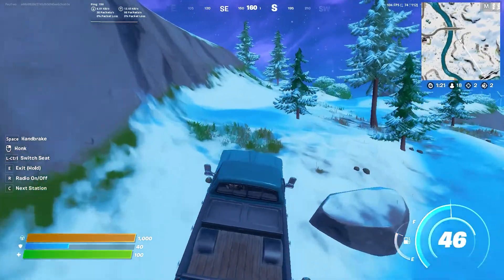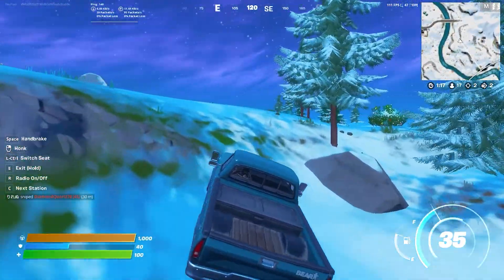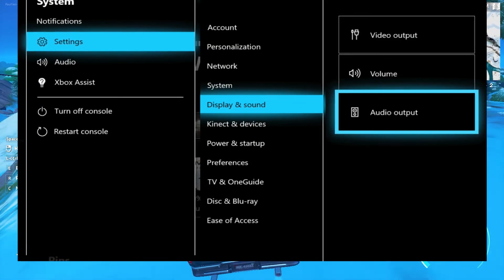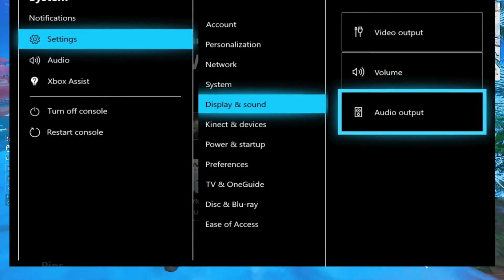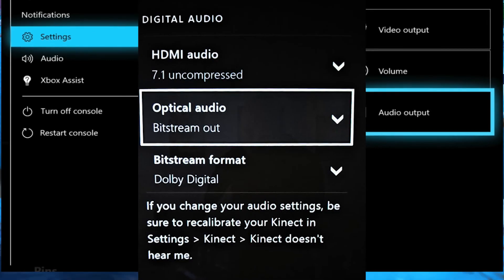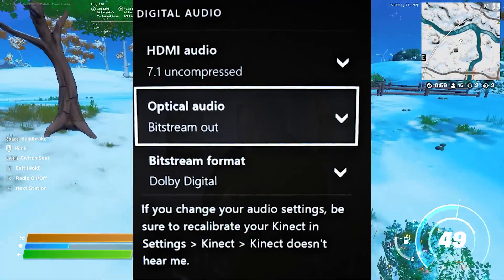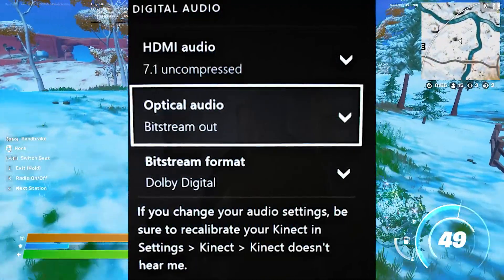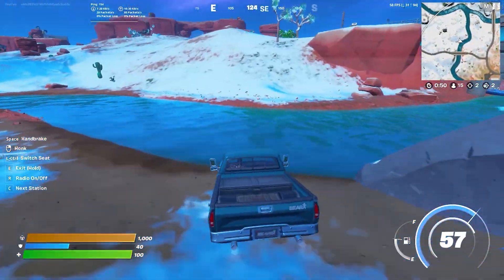How To Fix Fortnite Sound Not Working Xbox FORTNITE CHAPTER 3 (Voice Chat Not Working)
Some Xbox Fortnite users have been reporting sound issues. In some circumstances, the sound stutters, lags, or is choppy, while in others, the sound constantly cutting off or is completely unusable. There have been no reports of audio problems on any other platform as of yet. Both the PlayStation and the PC are in good working order. It's possible that the glitch just affects Xbox One and not Xbox Series X. Players have claimed that closing and reopening the game fixes the problem in some circumstances. Others believe that entirely reinstalling the game solves the problem, while others claim that only completely resetting the Xbox solves the problem. Unfortunately, some users have attempted all three of the aforementioned remedies and still have audio troubles. The reason is not clear, but it may be because If the cable is damaged or not properly connected to your devices, the audio signal may not reach the Xbox One, or HDMI or optical audio cables are not properly attached and if there is any breakage or damage
 cables are not properly attached and if there is any breakage or damage

Topic Covered in this Video are -
FORTNITE VOICE CHAT NOT WORKING CHAPTER 3?
WHY CANT I HEAR PEOPLE FORTNITE?
FORTNITE MIC NOT WORKING?
PARTY CHAT NOT WORKING FORTNITE?
FORTNITE GAME CHAT NOT WORKING?